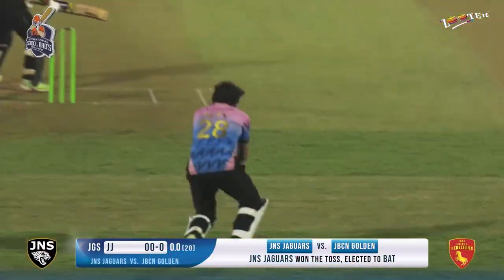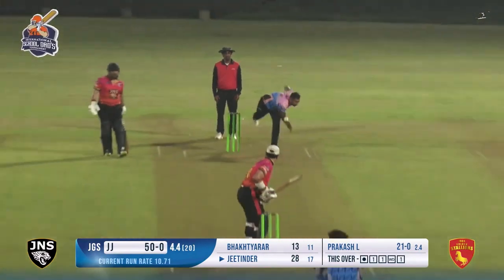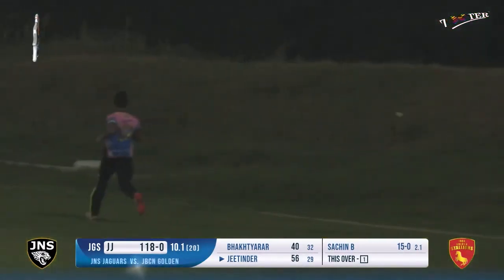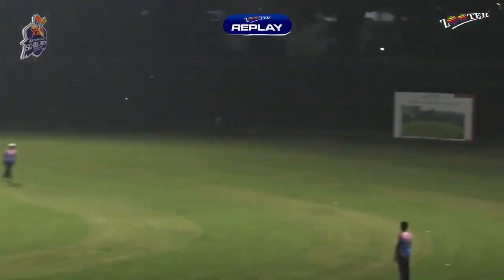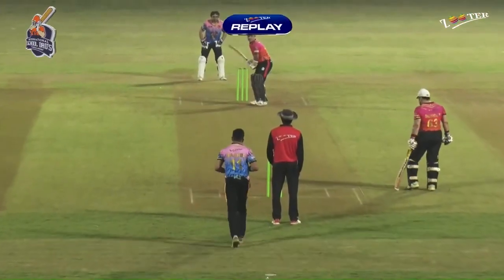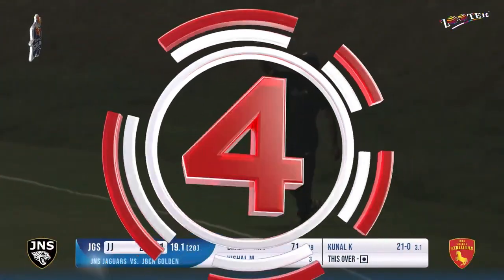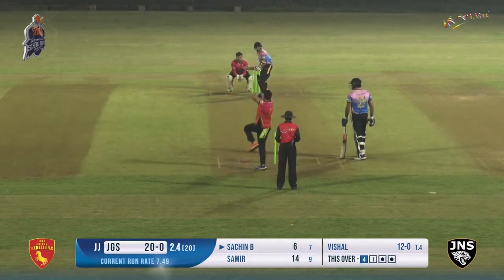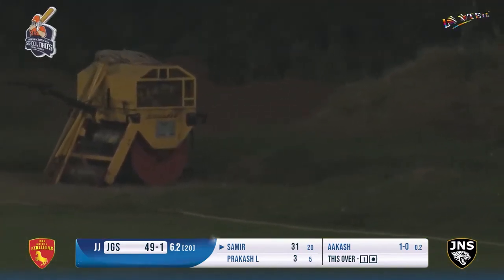MATCH 10 HIGHLIGHTS | JBCN GOLDEN STALLIONS VS JNS JAGUARS | INTERNATIONAL SCHOOL DAD'S 6.O